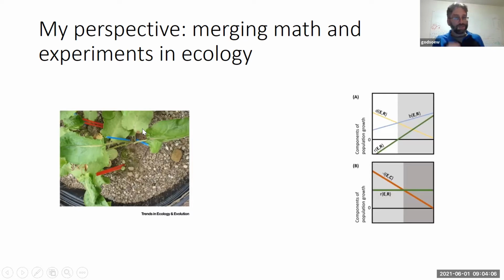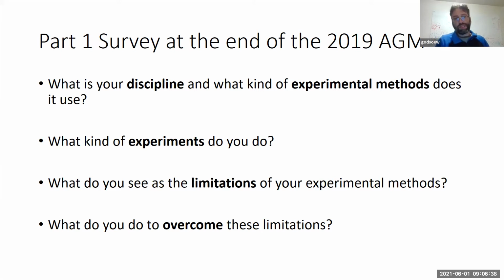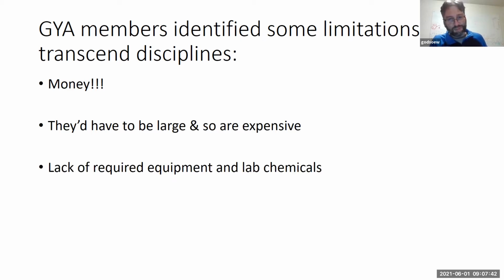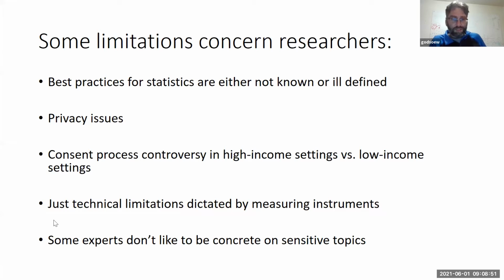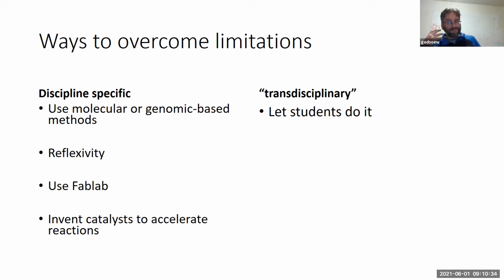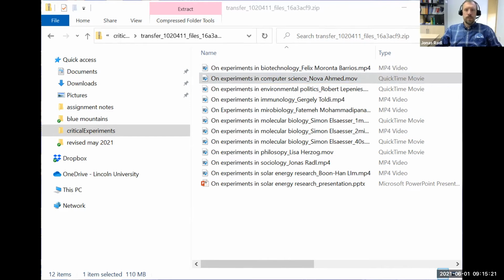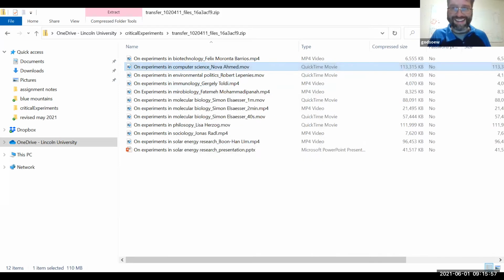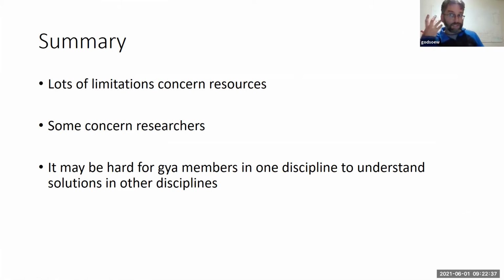Survey of different meanings of experiments across the GYA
Session run by the Critical Experiments Incubator

Moderated by: William Godsoe

Short videos by GYA members on "what experiments mean for their research" will be presented in this session, followed by time for Q&A and discussion.